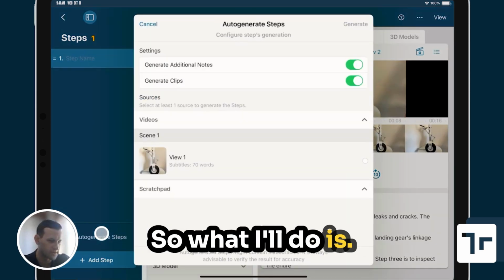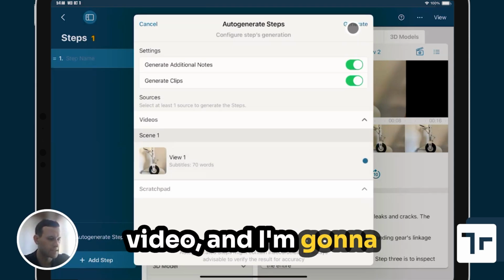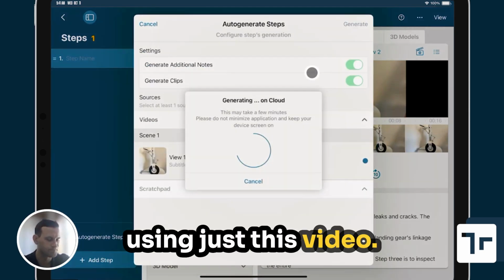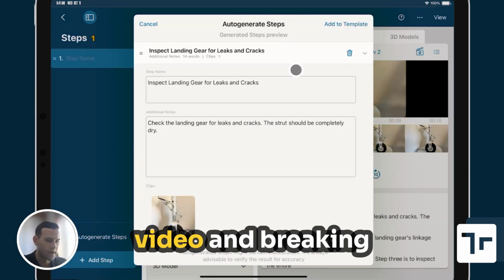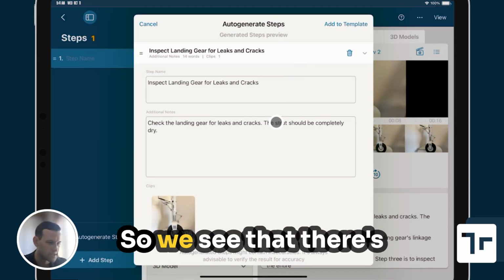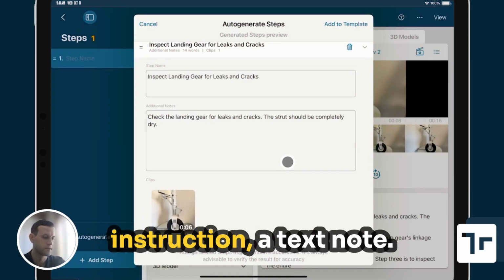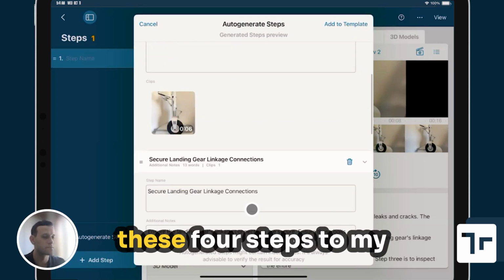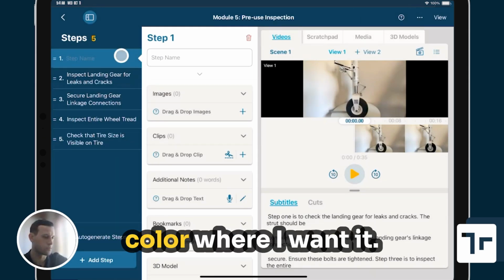Turn Video into Work Instructions with AI | Manifest Maker Demo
What if your training content could write itself?

In this short demo, see how Manifest Maker uses AI to automatically turn a simple video into clear, step-by-step work instructions.

Just upload a video and let AI generate structured procedures, complete with steps, notes, and supporting video clips. From there, teams can refine, customize, and deploy instructions faster than ever.

Perfect for manufacturing, maintenance, field service, and frontline training.

00:00 AI intro – Turn video into instructions
00:11 Auto-generate steps from video
00:20 AI creates structured procedure
00:43 Four-step workflow explained
01:00 Customize and refine instructions